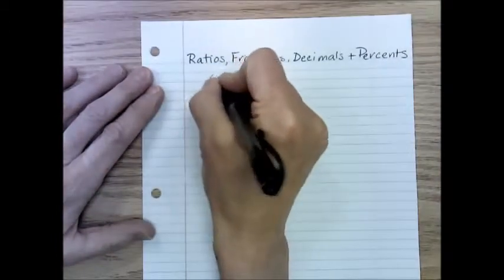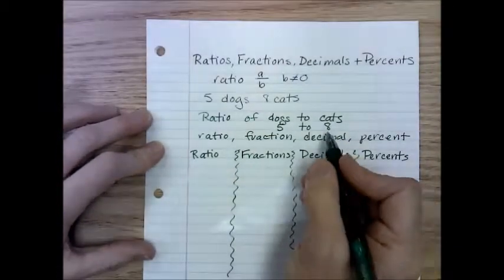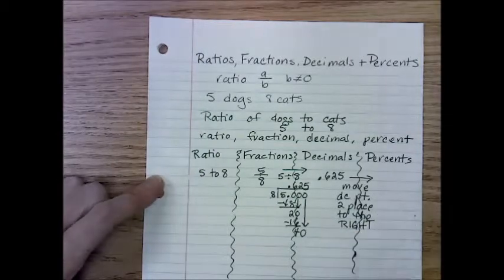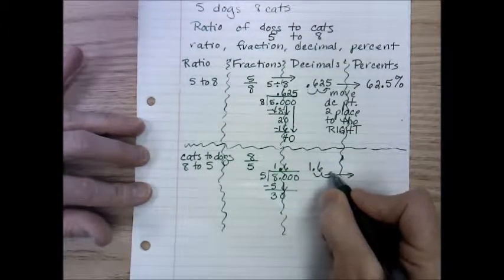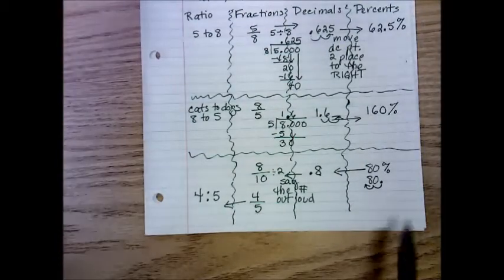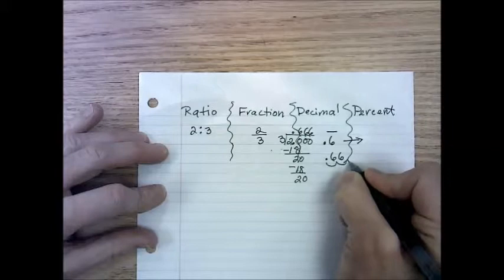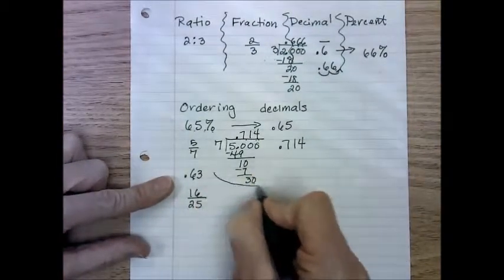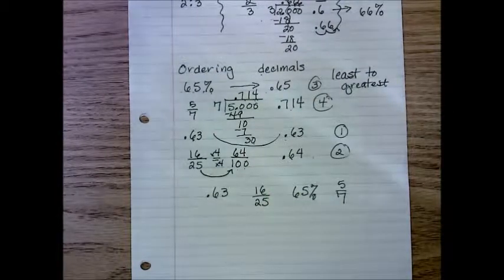Fraction, Decimal, Percent; Convert & Order